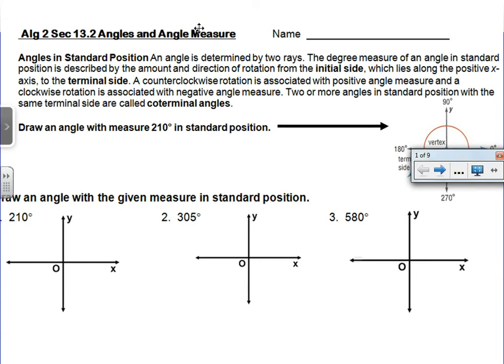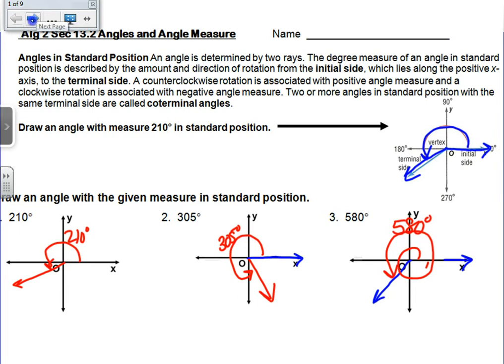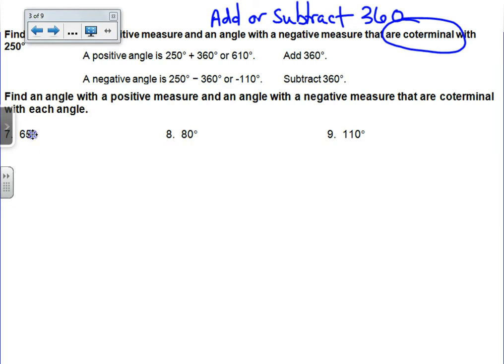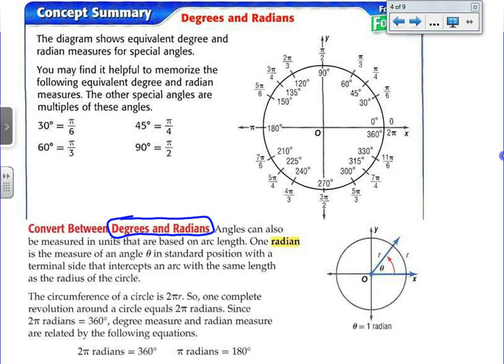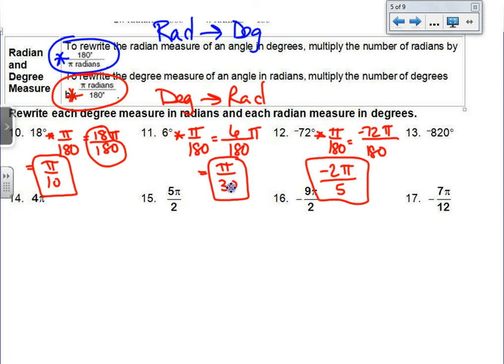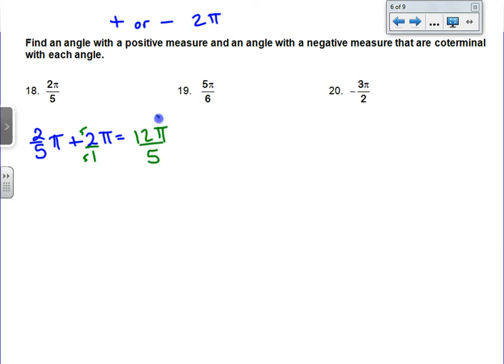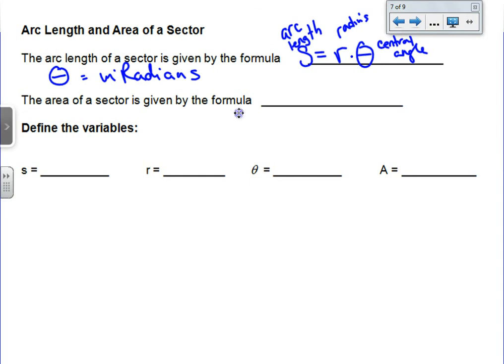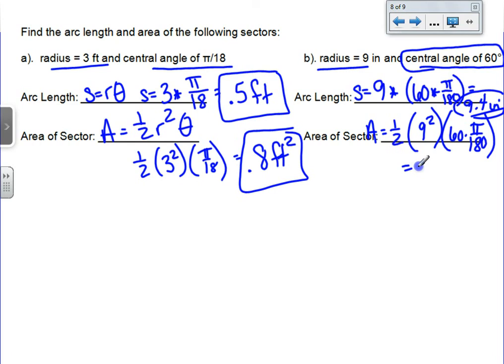Alg 2 Lesson 13.2